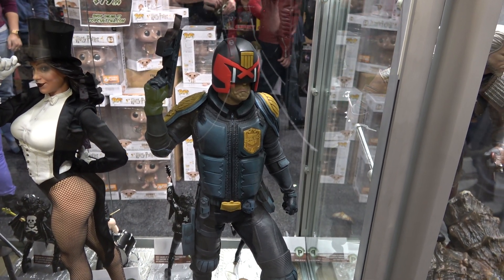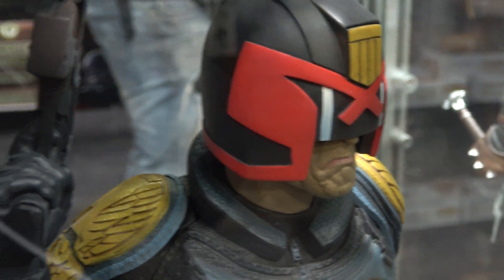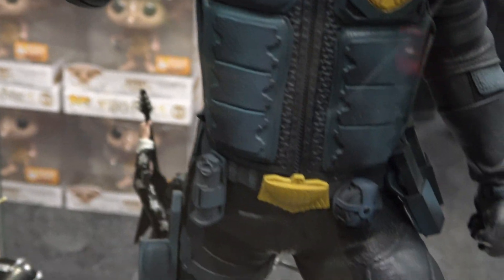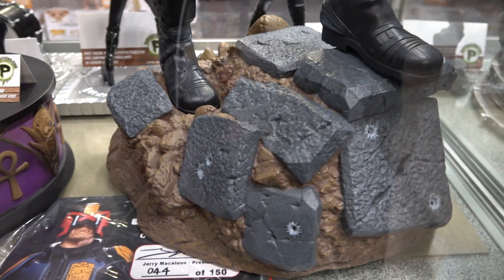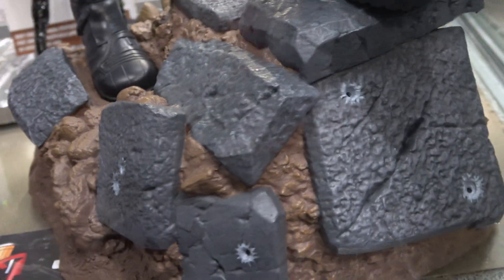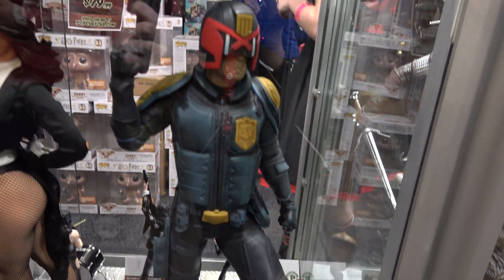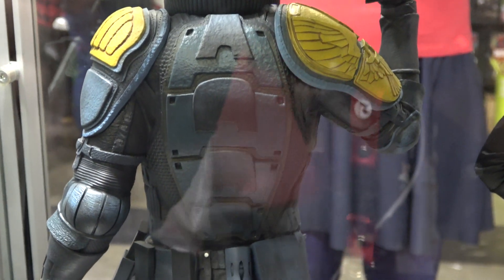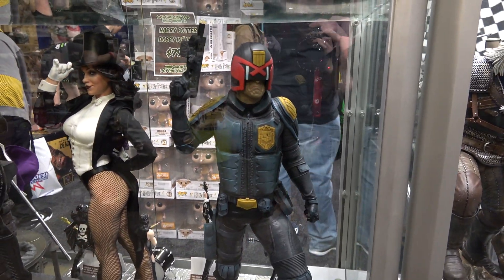PCS Judge Dredd Statue Review at Supanova 2018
Here's a quick review of the Pop Culture Shock Judge Dredd 1/4 Scale Statue at Sydney Supanova 2018.